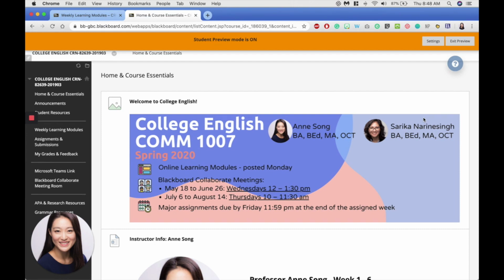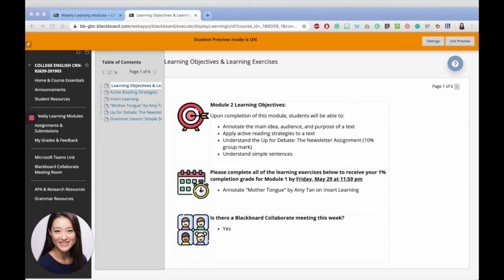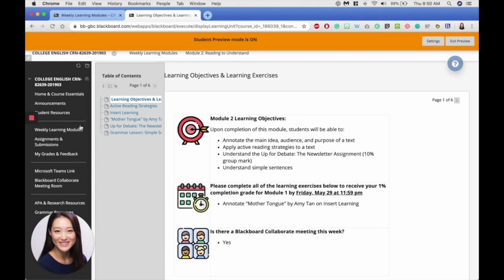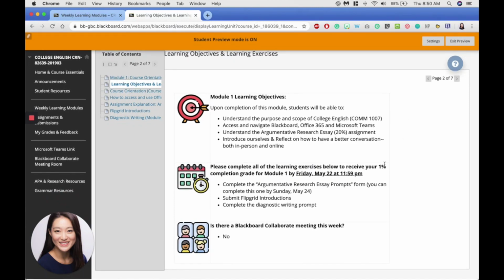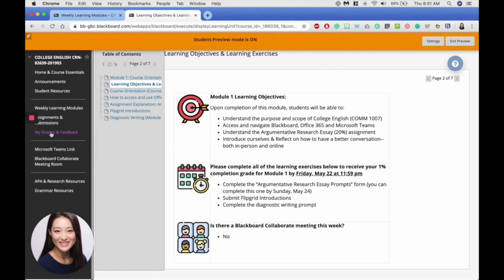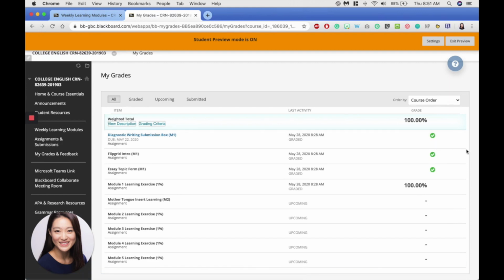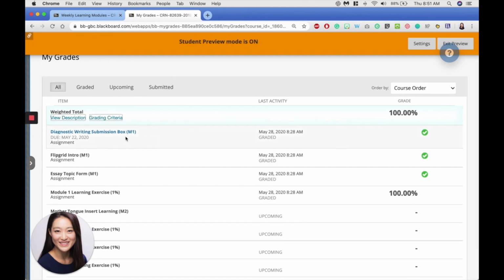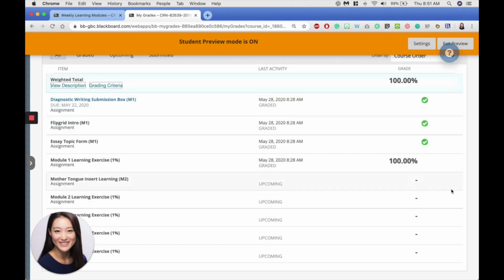How to check module completion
This video shows you how to check for the module learning exercises so that you successfully achieve your completion grade.